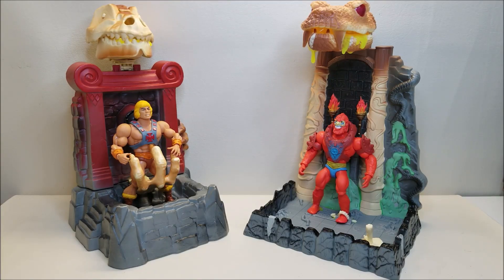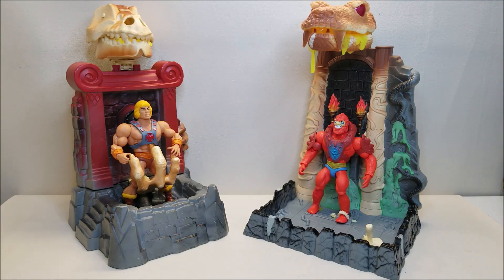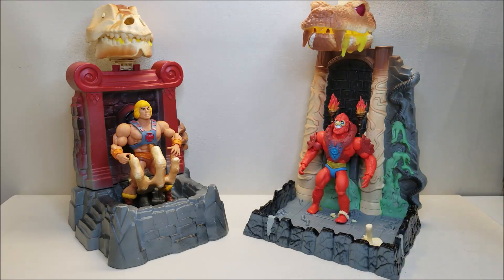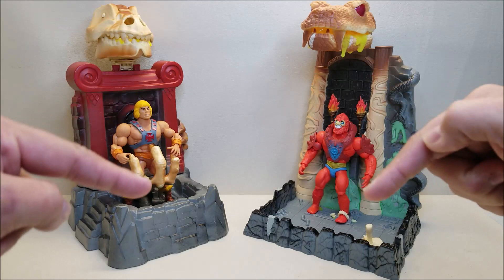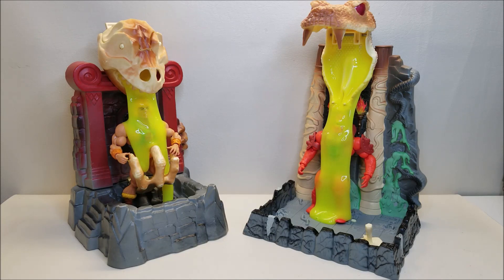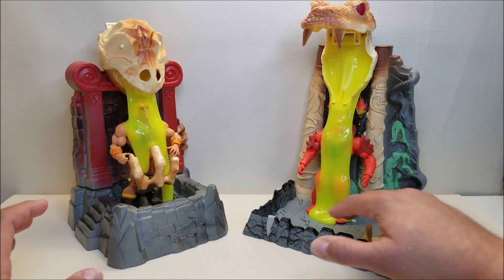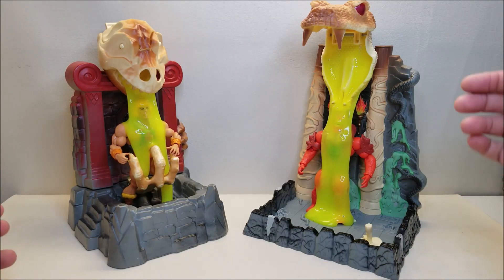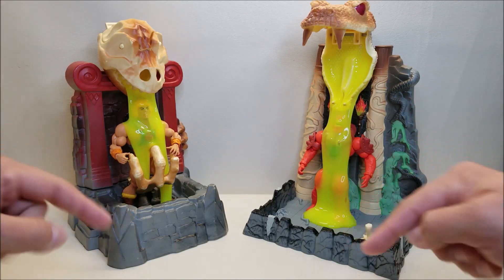SLIME RACE! MOTU Slime Pit vs HP Slime Chamber! Bert The Stormtrooper Reviews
Hello and welcome to Bert The Stormtrooper Reviews! Today we're having a SLIME RACE between the Master of the Universe, Evil Horde Slime Pit vs Harry Potter Slime Chamber! !